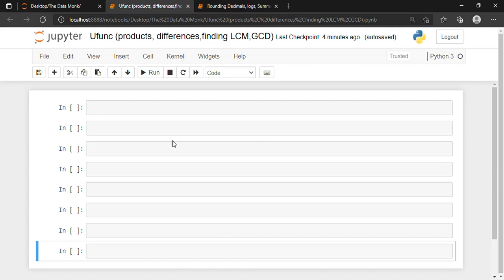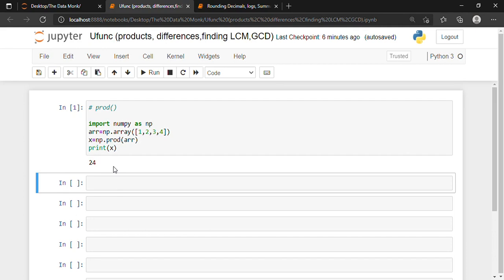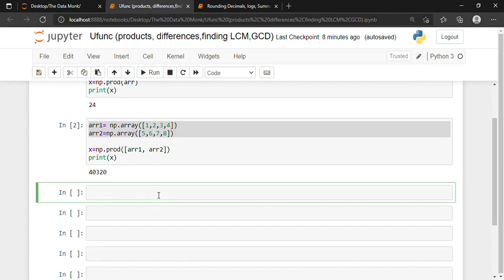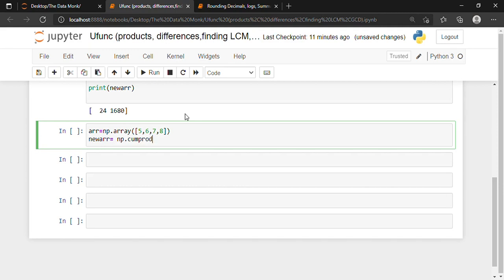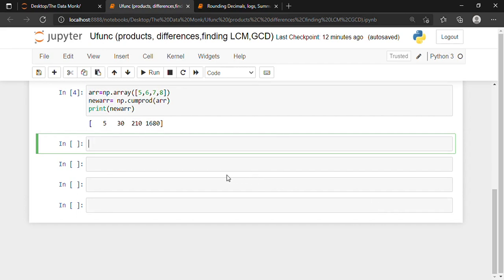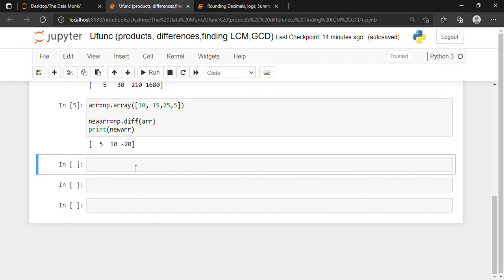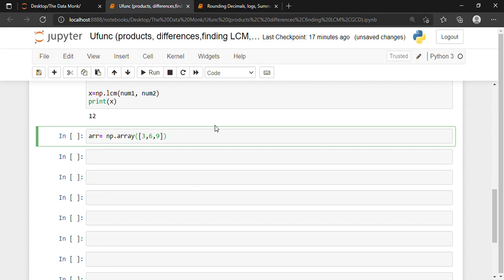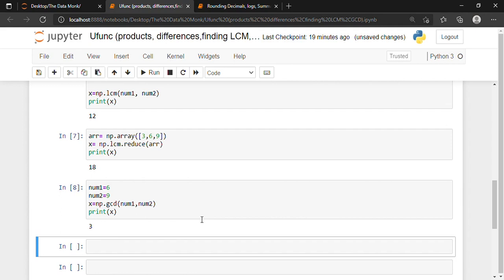Ufunc Products,Differences,Finding Lcm,Gcd in Python|Part 14 |Complete Numpy Tutorial |The Data Monk